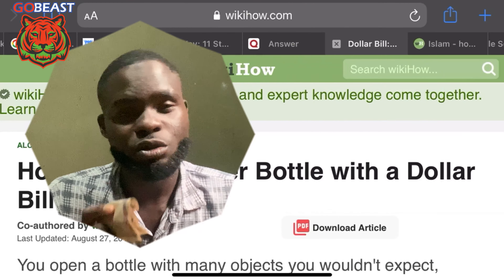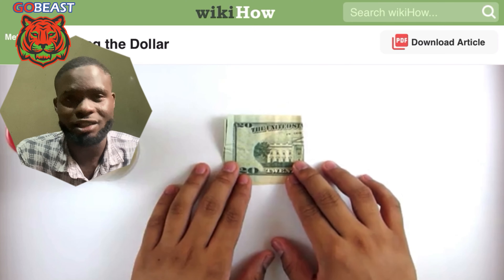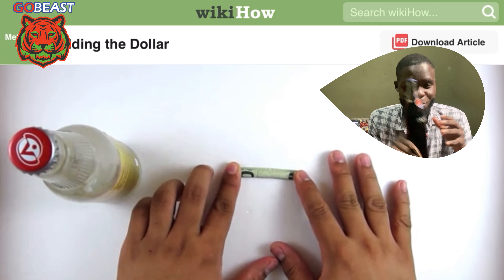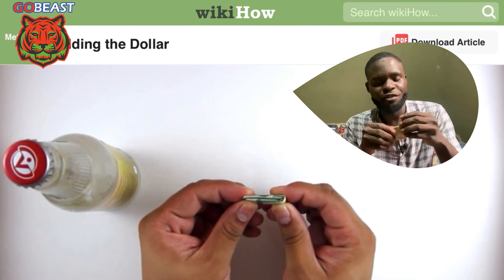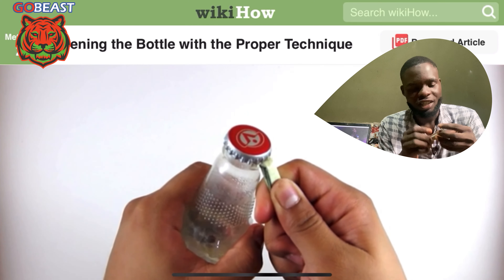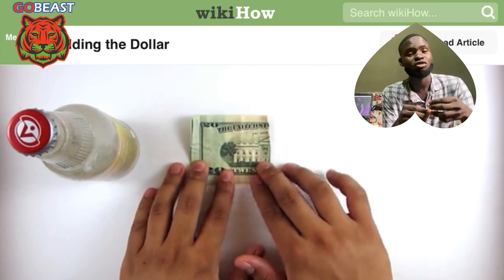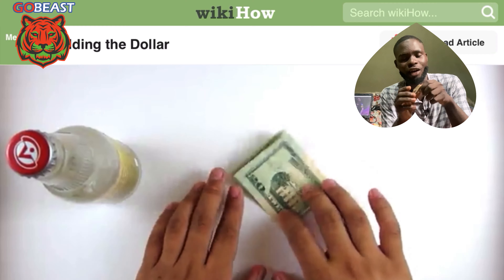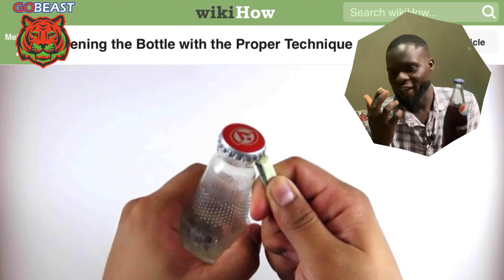How to Open a Bottle with a Dollar Note.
Thank you for your love and support. Buy me a coffe.